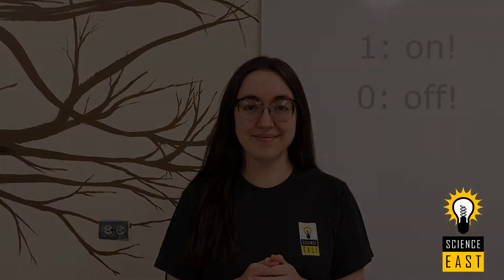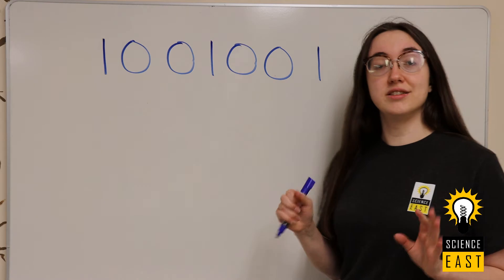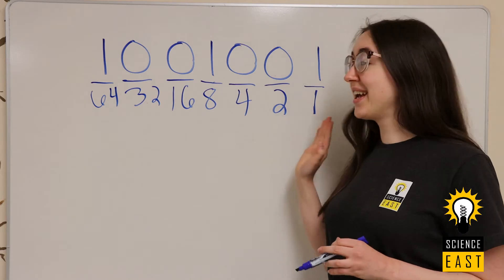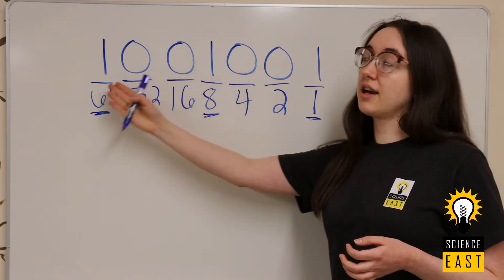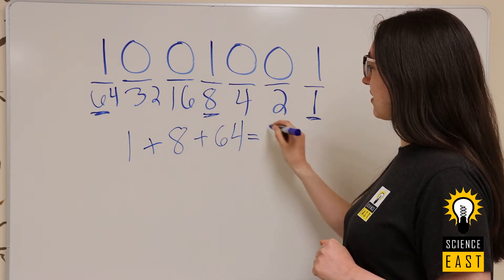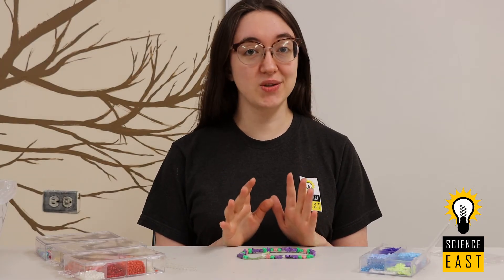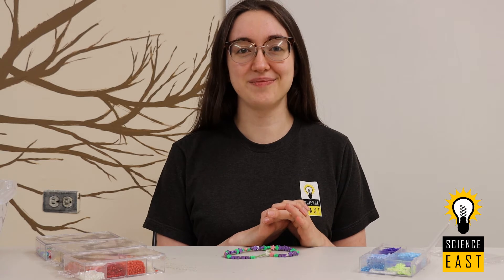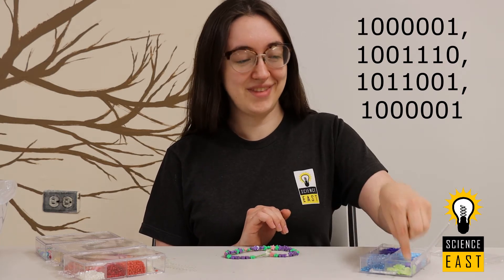DIY Binary Bracelets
Join Anya as she dives into the world of binary code and creates a bracelet to show off her skills! To find a binary alphabet chart, google "binary alphabet printable" and choose an option! Or, check out this one: